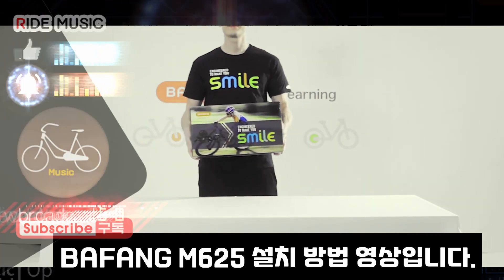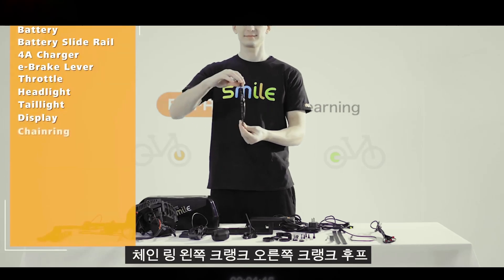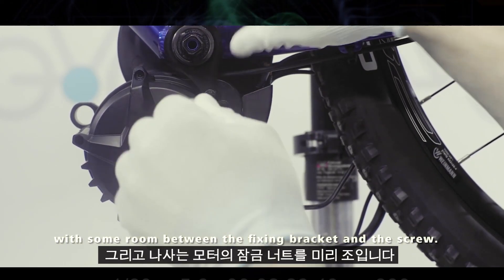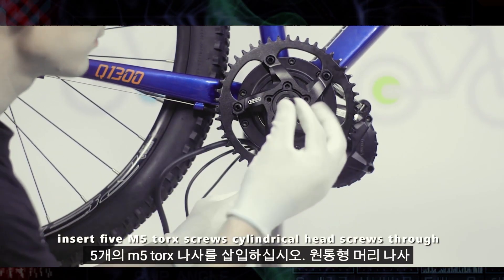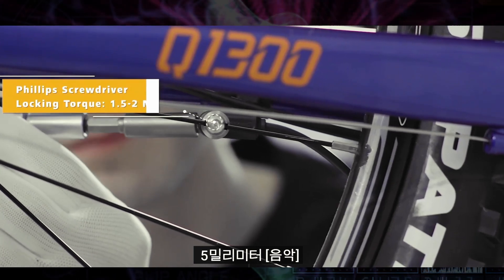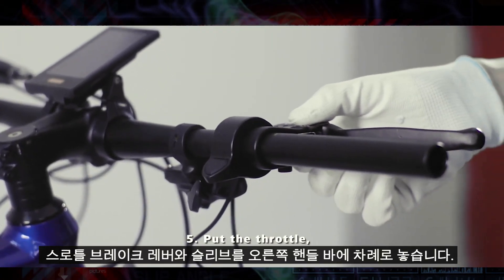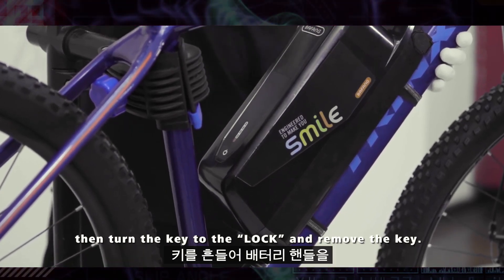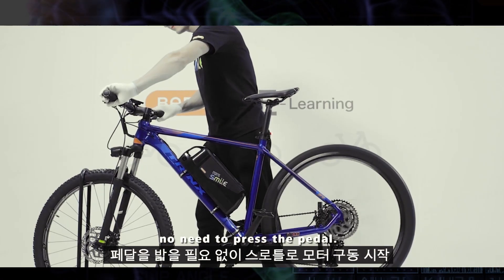BAFANG M625 / M326 전기자전거 바팡 모터 설치 방법 / BBS HD 후속 중앙구동 모터 500w 750w 1000w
HD 와 신형 비교 분석 리뷰
저는 후미등이 가장 인상적이네요
설치 방법은 기존 모터와 거의 동일합니다.

⚡ 최신 추천 제품 체크 리스트  / Amazon, Aliexpress. 쿠팡
자전거 & 전동기 DIY 정비입문 지정 제품
타이어 / 튜브 / 휠빌딩 / 허브
자전거 & 프레임 / 모터 / 포크 & 리어샥
배터리 & 관련 제품 BMS 수리 점검 공구 부폼
Bafang / TSDZ 중앙 모터 튜닝 수리 부품
허브 모터 / 컨트롤로 / 수리 제작 부품
브레이크, 패드, 정비 공구, 제작 공구
스로틀 / 체인 / 케이블 / 행어 / 드레일러 / 오일 / 관리 세차
폰 충전 USB 편의 장치 / LED 튜닝 드레스업
짐받이, 여행 가방, 배달 가방
고글 / 헬멧 / 장갑 / 후미등 / 오디오 스피커 / 위치 추적 태그​​

변속 구동/ 전기자전거 / MTB / 미니벨로
로드바이크 변속과 구동계
MTB. 로드바이크 핸들바 / 스템 모음
서스팬션 싯포스트, 가변 싯포스트, 안장
페달 / 클릿 패달 / 클릿 패달 어뎁터
브롬톤 / 미니벨로 프로젝트 부품
어린이 자전거 , 유아용 안장 , 헬멧. 용품
알톤 / 프라렐로 국산 완성차 배터리

어린이 / 자전거 / 스포츠 놀이 용품